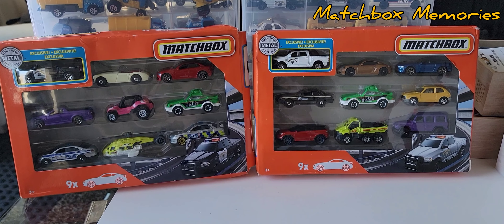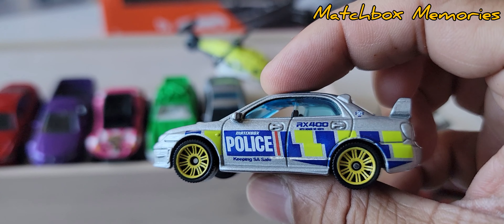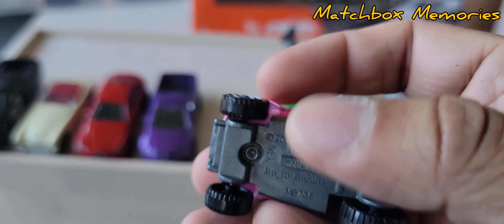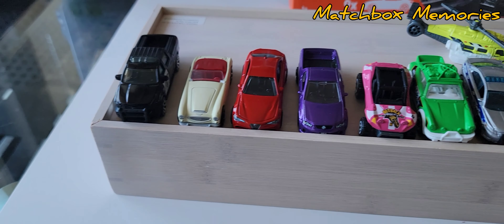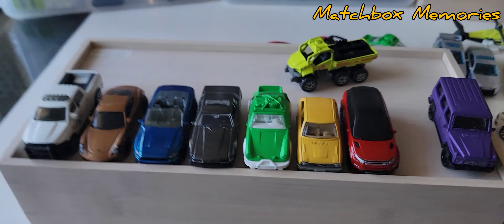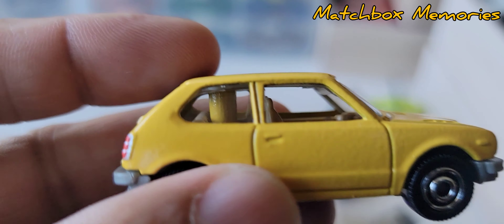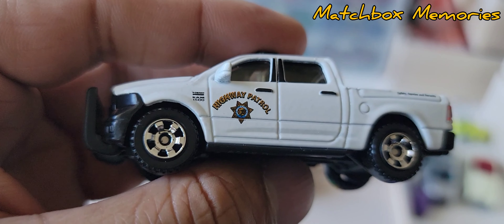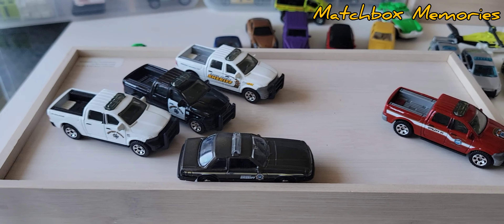Unboxing Matchbox 9 Packs with Dodge Ram 500 Exclusive!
I had to wait four years to purchase these 9 packs, as I wasn't decisive when I first saw them at Walmart!...and ofcourse they sold out and were never restocked! Most of the cars are repeats but the  2 exclusive vehicles are a must have for any truck collector or police vehicle collector. I found these 9 packs at the quarterly diecast show in Vancouver last weekend!